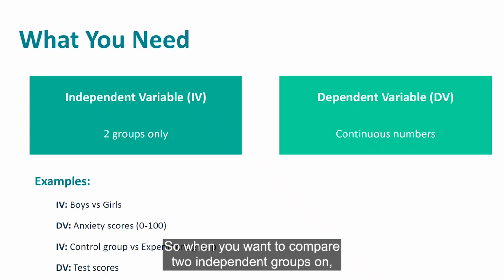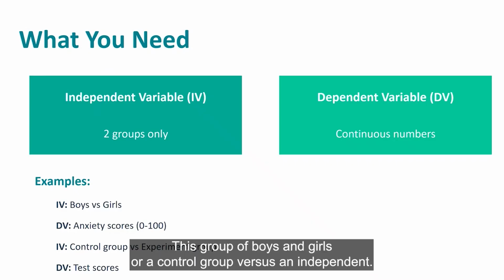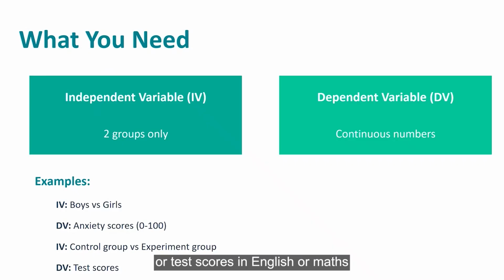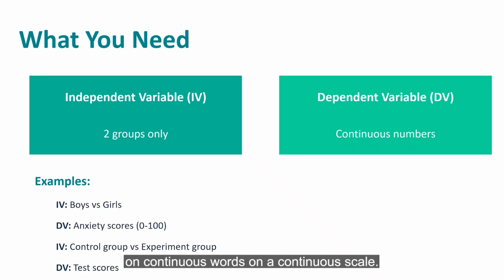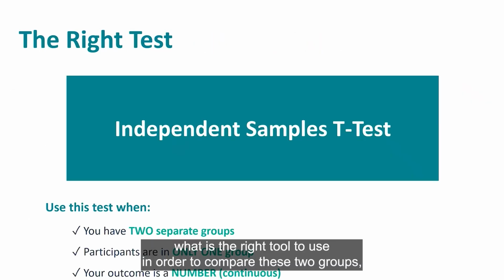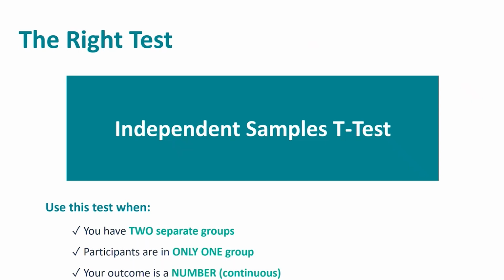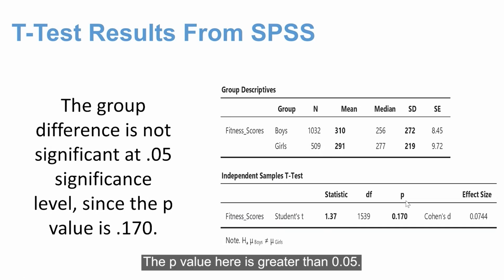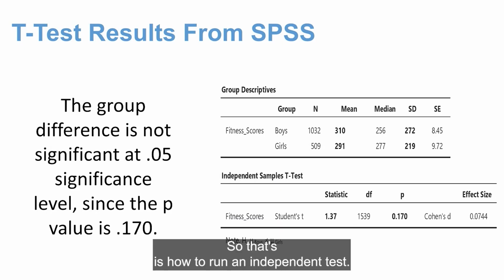Comparing Two Independent Groups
In this video, we'll be touching on comparing 2 independent groups on a dependent variable.